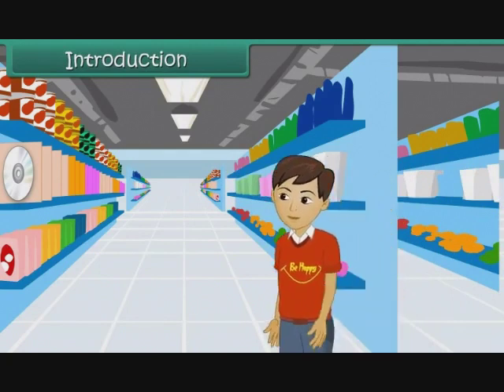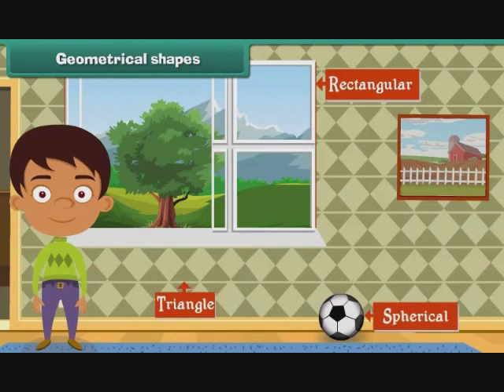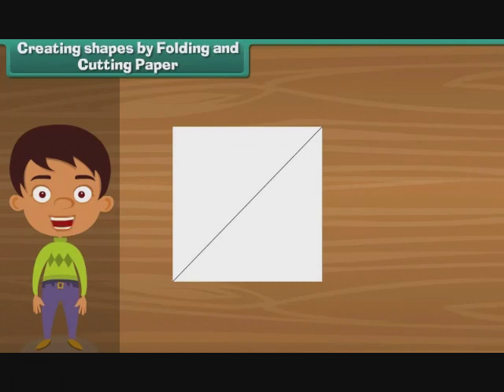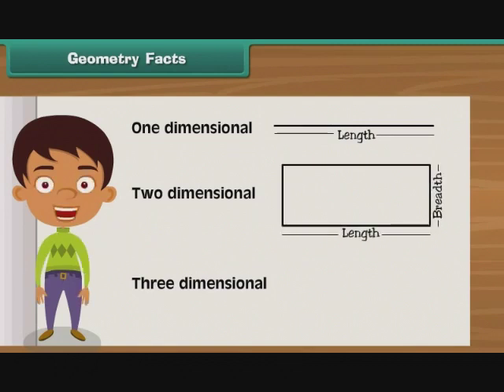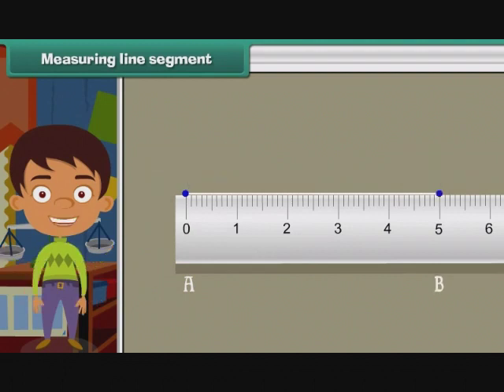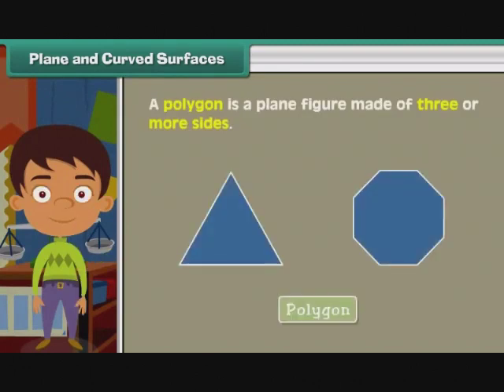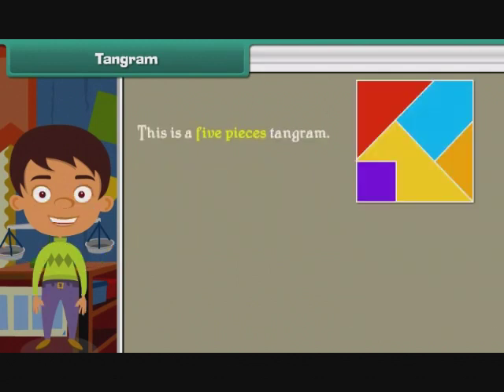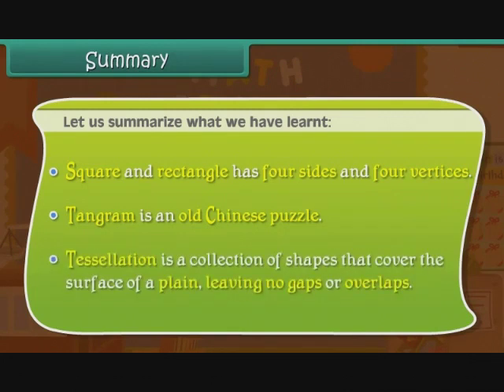Geometry Class 3 | MATHS| In English